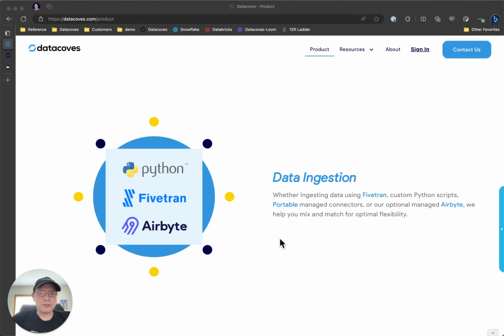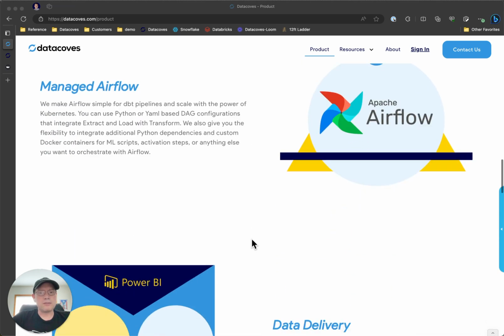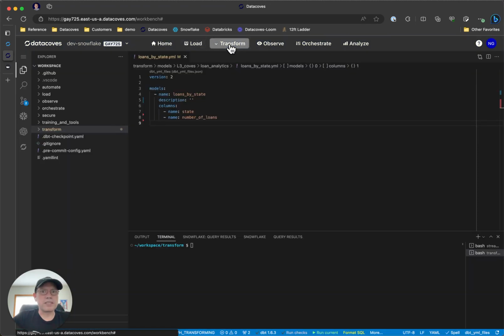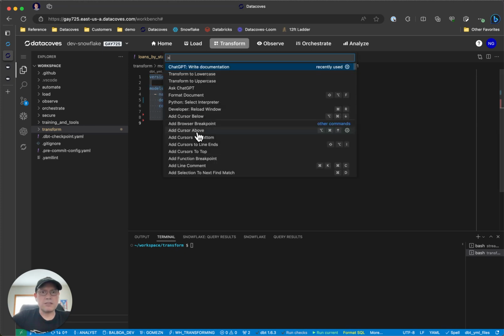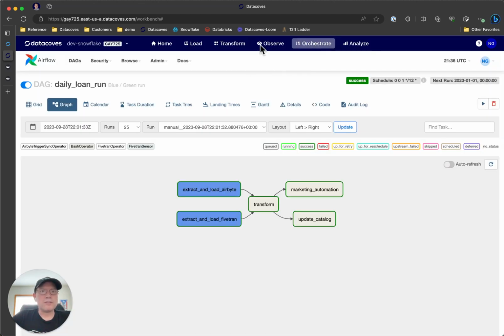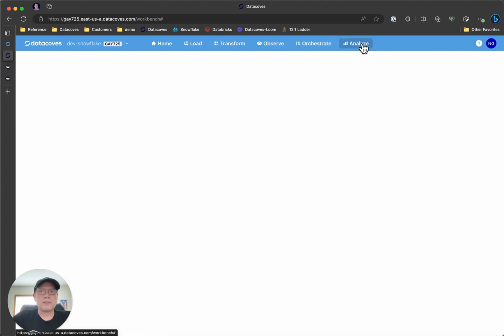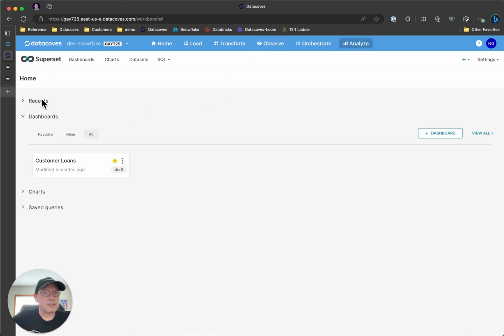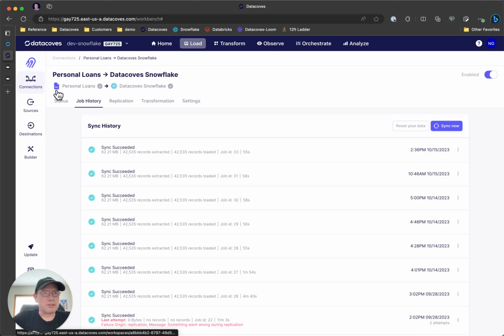Datacoves End to End Analytics for Modern Data Teams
This video ntroduces you to our end-to-end analytics solution. We offer seamless integration with existing or custom EL tools for data loading, including airbyte. We offer contained dbt Core, VS Code in the browser, and integrate with various visualization tools like Streamlit. I'll demonstrate how we can develop Streamlit apps directly in Datacoves and write documentation using ChatGPT. We ship with the for Snowflake VS Code extension as well as Snowpark. Watch this video to see how our solution can streamline your analytics workflow.

Chapters
0:00 What Datacoves offers
0:26 Airbyte in  Datacoves
0:40 Streamlit in Datacoves
0:50 Datacoves Features
1:10 Airflow in Datacoves
1:23 Superset in Airflow
1:35 Streamlit refresh with Dynamic tables